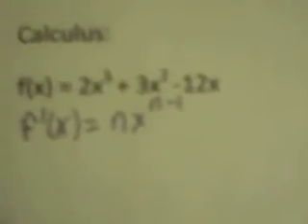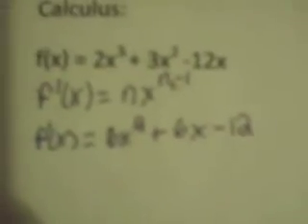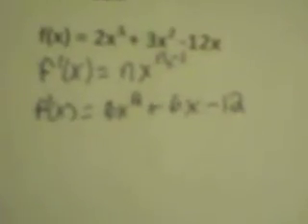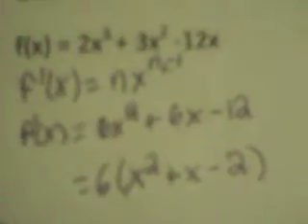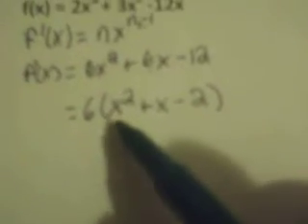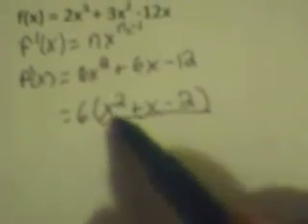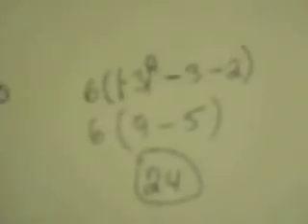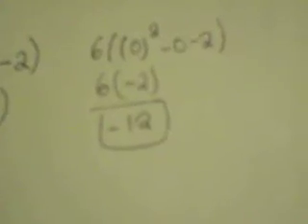Increasing and Decreasing With Kevin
Honors Calculus Mrs. Betson Mod 6